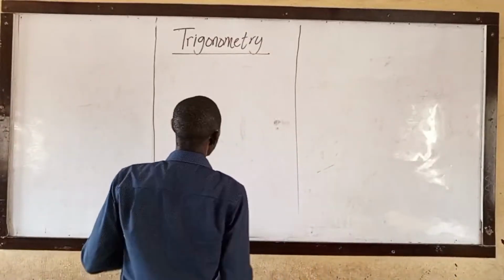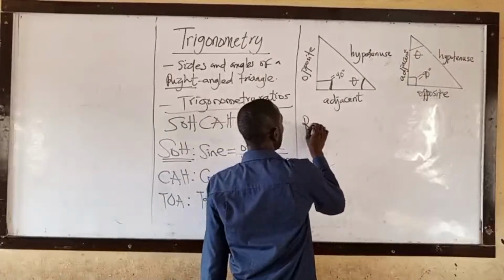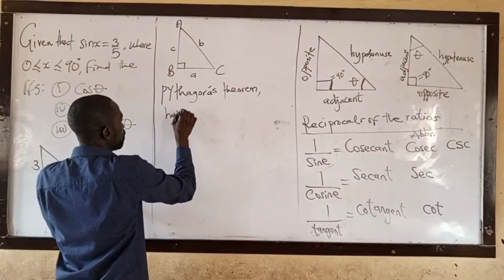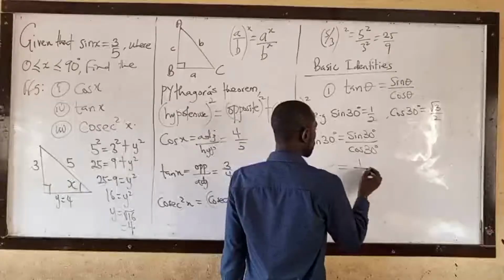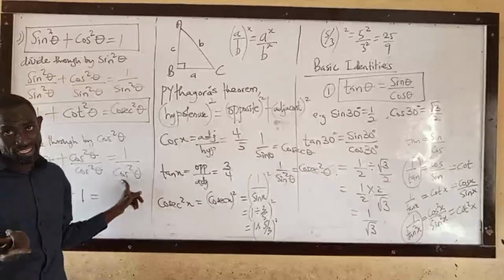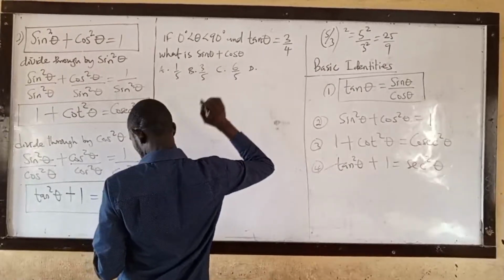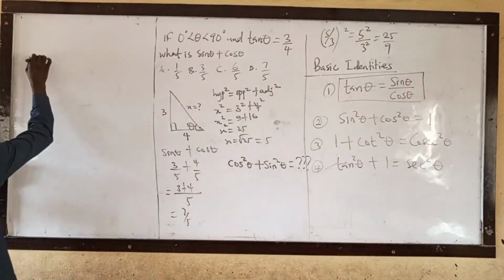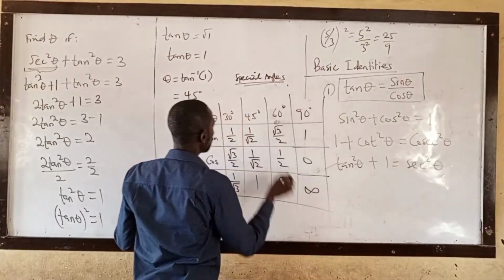neotisa edutech is live!